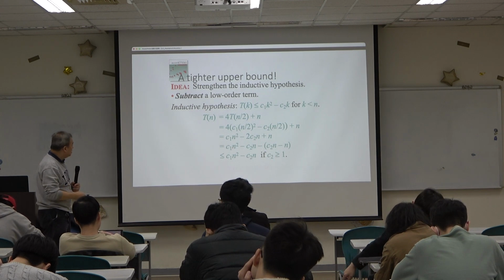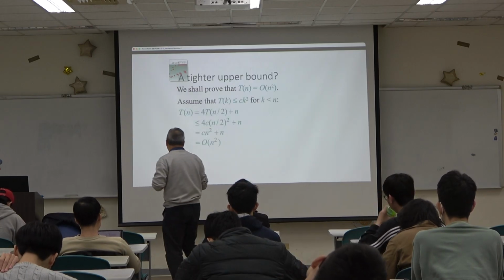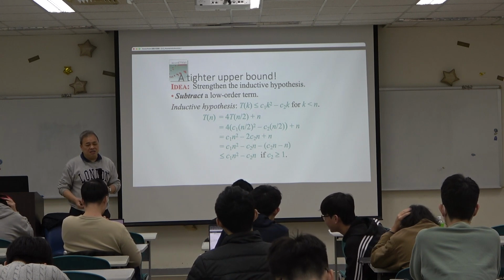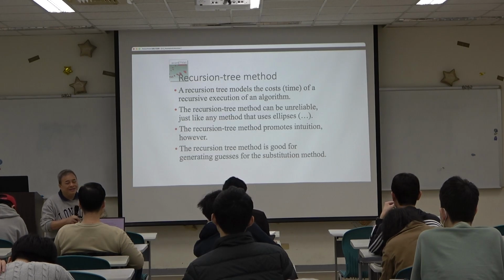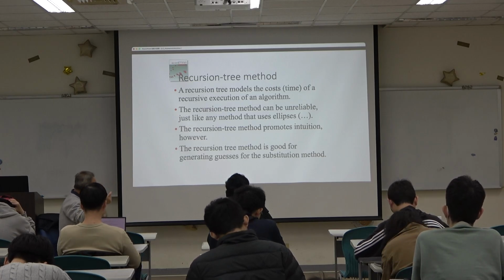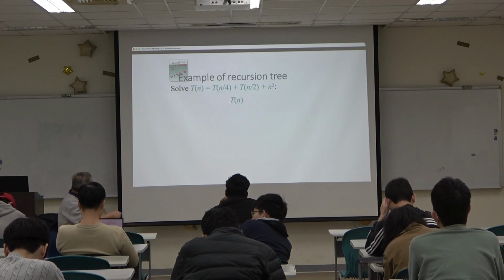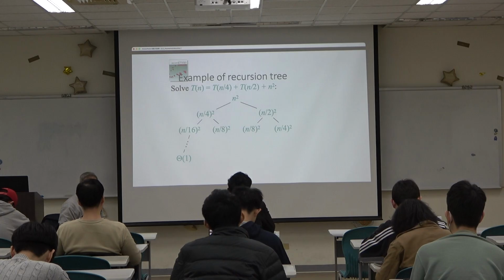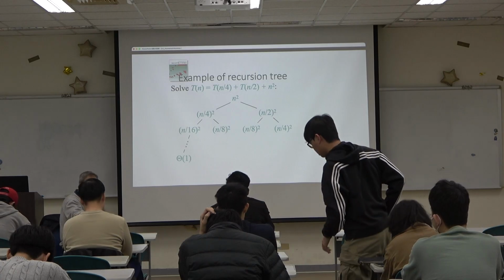演算法20260304 part4